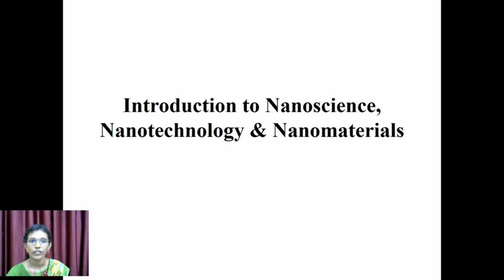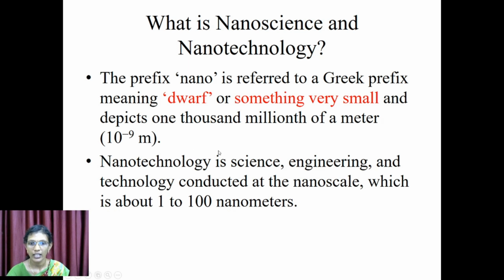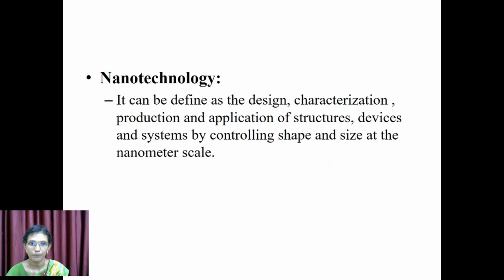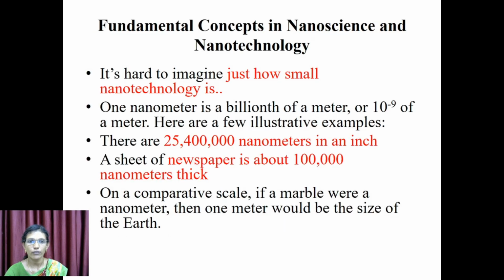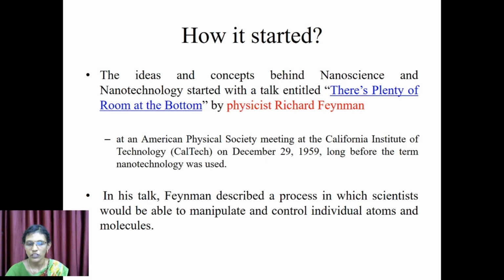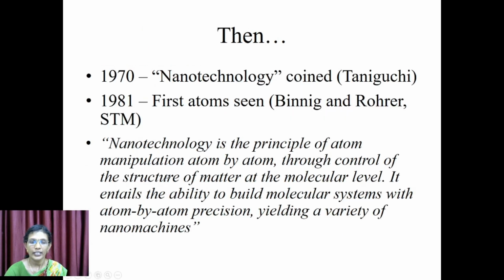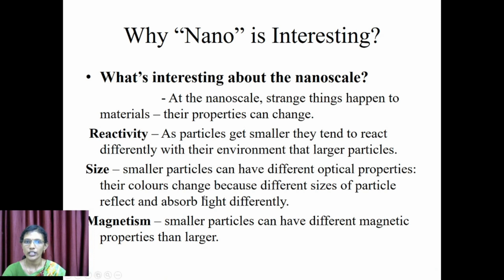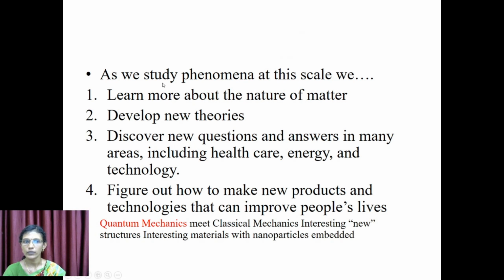Environmental Nanotechnology | Nanoscience | V.H.N.S.N.College (Autonomous)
V.H.N.S.N.College (Autonomous),